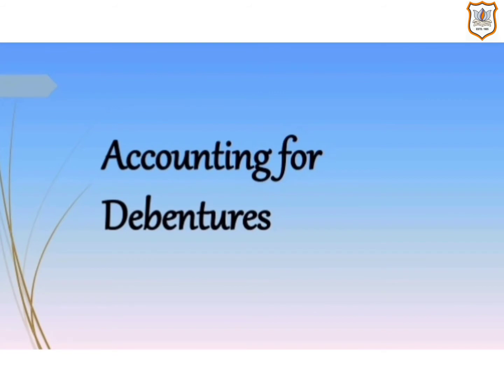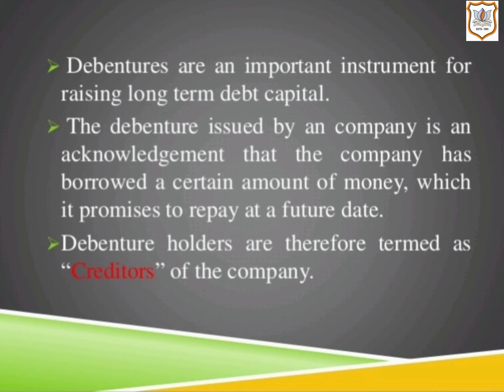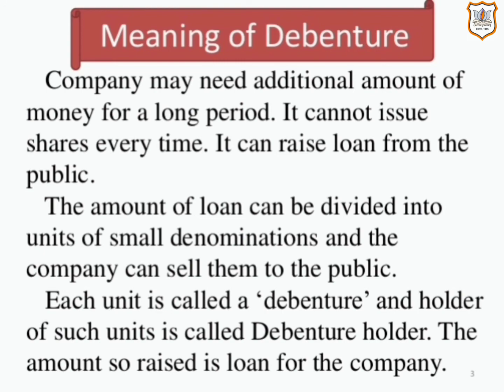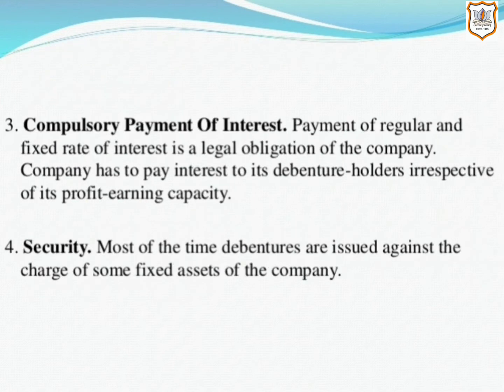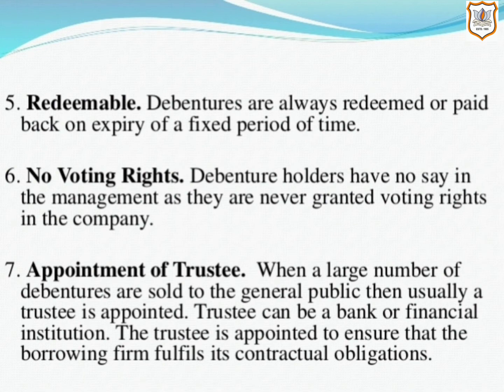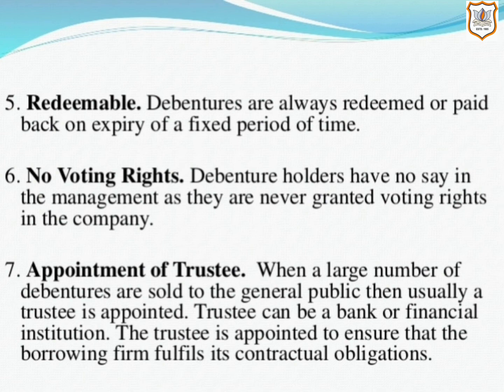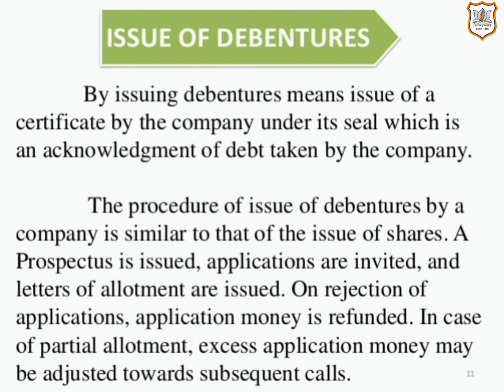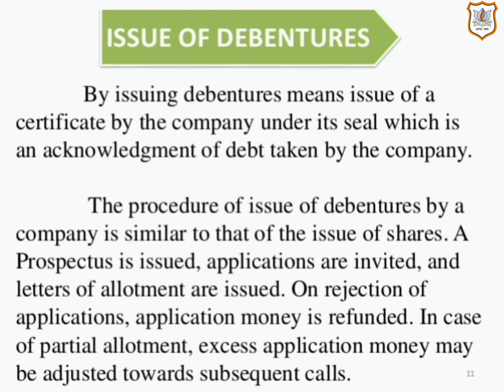Xll Com Accounts Ch 2